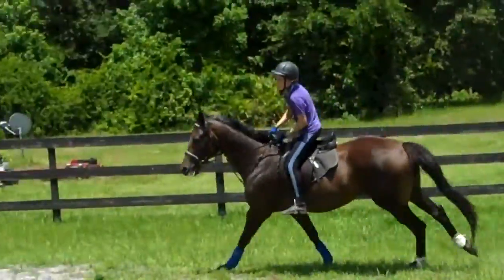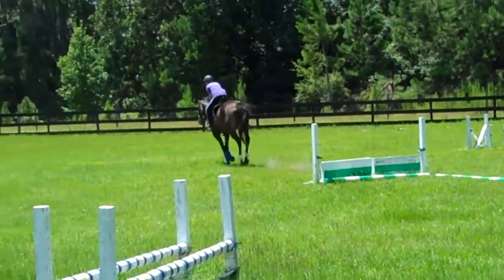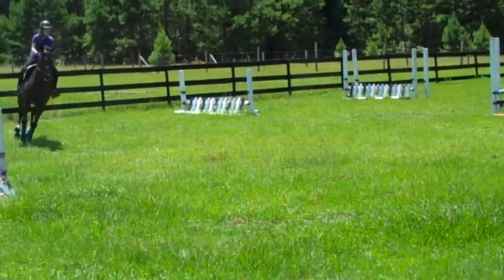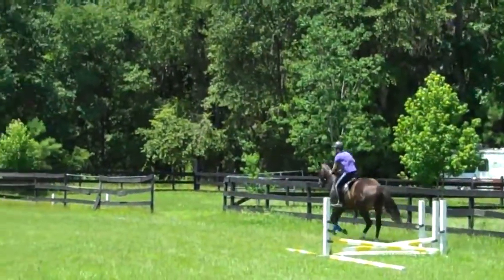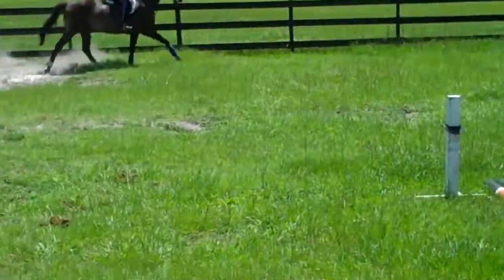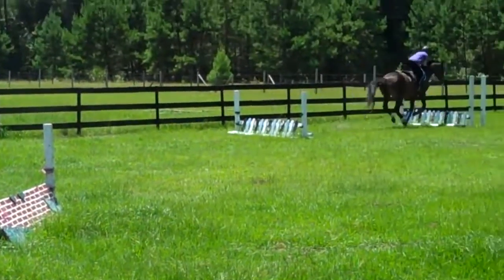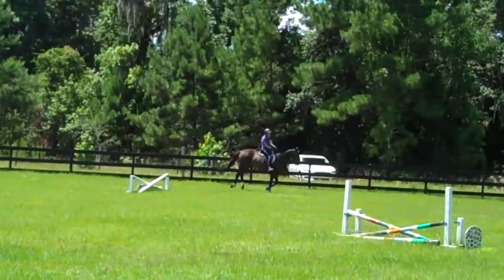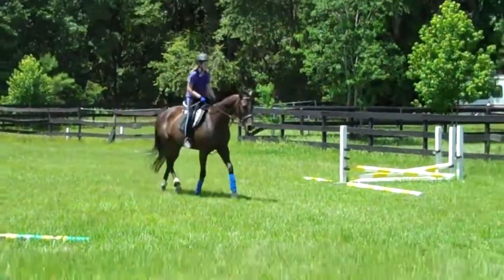Riding Lesson on Suavy Jumping A Course, Overall Fair But Some Mistakes, July 5, 2015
Here the same rider shown in the Video of November 9, 2011 (who was then a beginner rider), is getting better at putting together courses, but here while she makes some fairly good takeoff spots, she also is not getting Suavy back and reorganized in several places and not counting strides.

Because she isn't counting strides, she is allowing Suavy to move up and then chip in going up some of the lines.

She also broke to the tro when she was trying to maintain the canter going to the in and out.

Overall, though, there is improvement.

See also Celestee (Large Pony) in a Riding Lesson Given By EquiisSavant, Nov. 9, 2011.